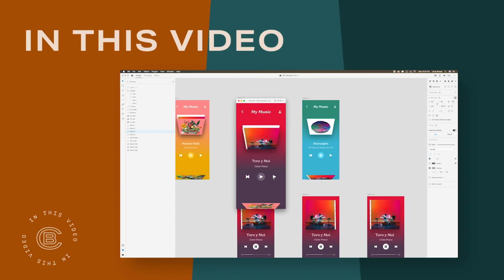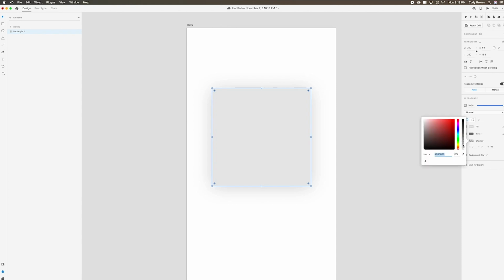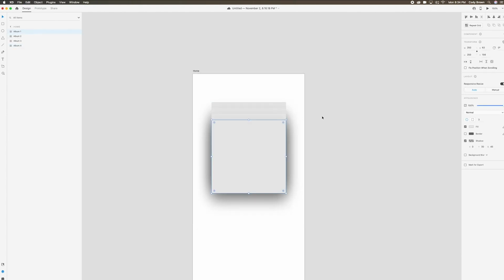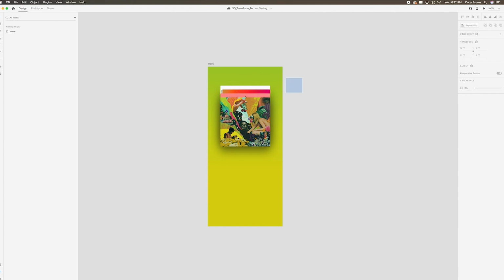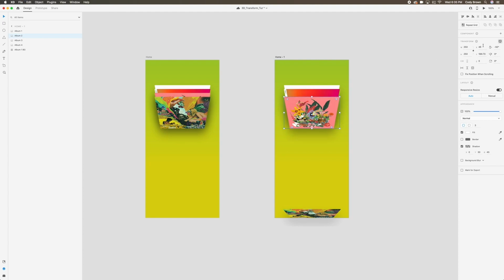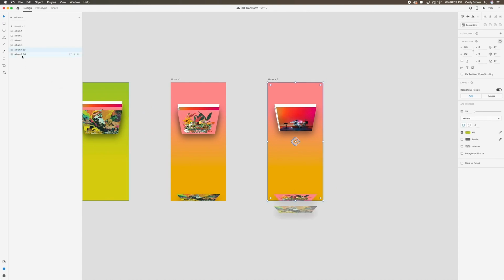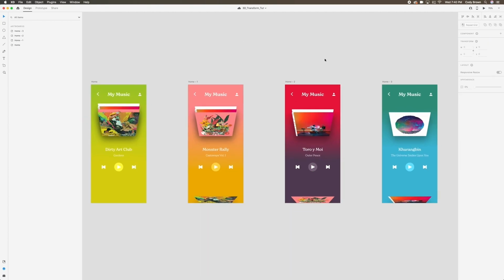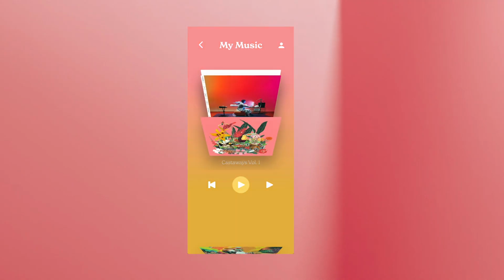How to use 3D Transforms in Adobe XD (Design Tutorial)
At Adobe MAX this year, Adobe announced a really awesome feature that is going to change the way we think & interact with user interfaces.

Introducing, the 3D TRANSFORM TOOL!

In this video I attempt to make a mobile music player/selector utilizing the newly added 3D Transform tool in Adobe XD.

I feel I'm barely scraping the surface of this tool and it's capabilities. Please share your explorations with me by commenting below.

Intro 00:00

Designing cards 01:28

Add album artwork to the cards 07:58

First look at 3D Transform tool 11:38

Auto-animate a drag interaction with 3D Transform 13:14

Designing the music player (time-lapse) 22:39

Using Component States to trigger interactions 23:43

Final Interaction with Timed Transitions 26:54